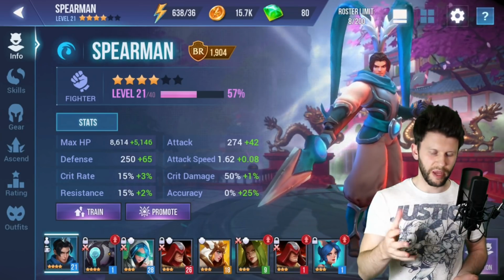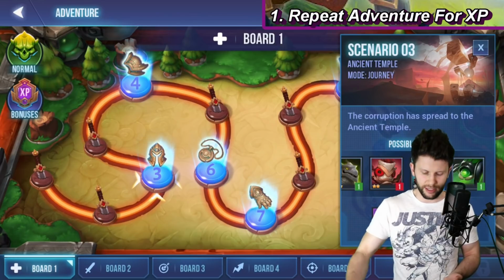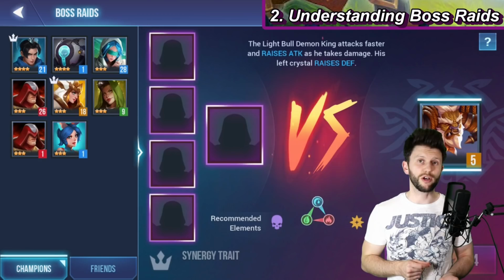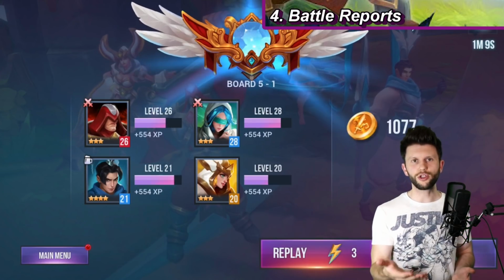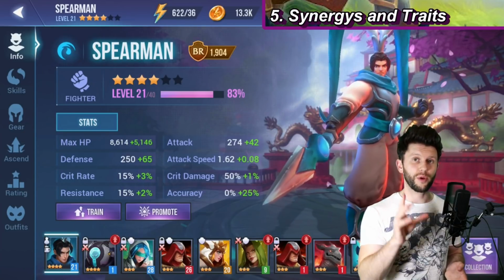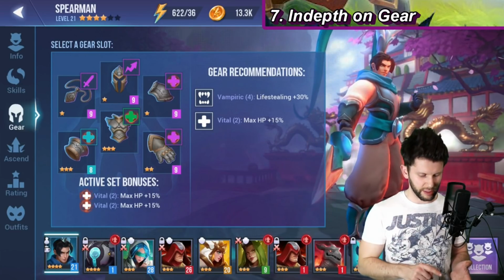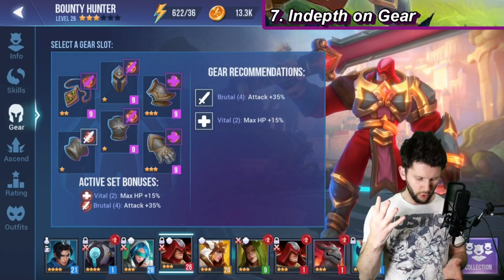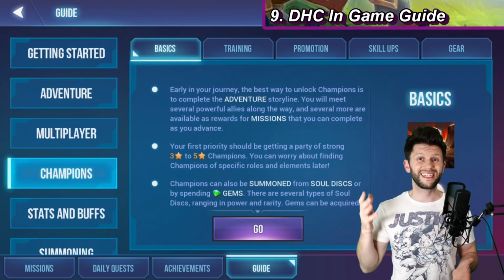The Epic Journey Continues with 9 Tips for Beginners | Dungeon Hunter Champions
Thank you to Gameloft for sponsoring this video, check out Dungeon Hunter Champions

CANON SLR2 aka 200D
Cam link